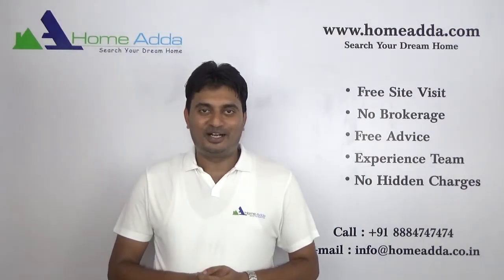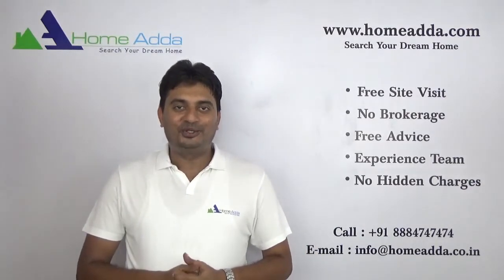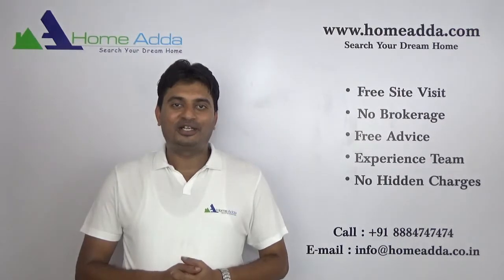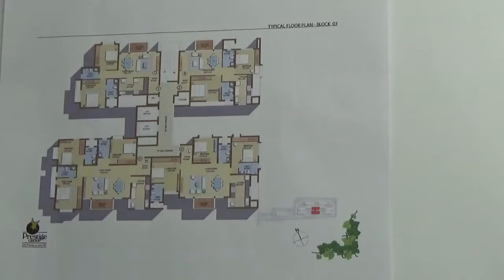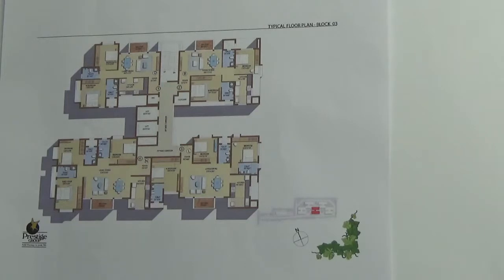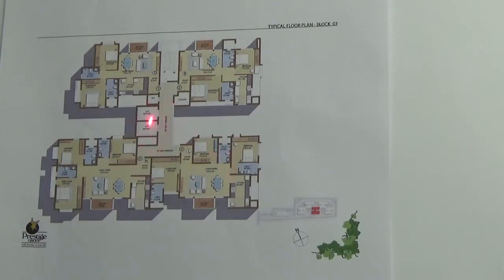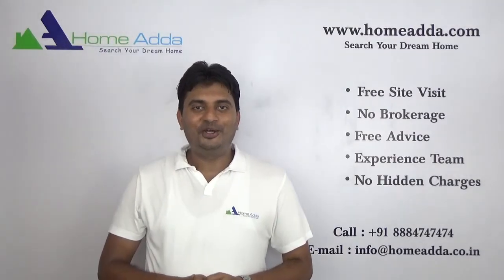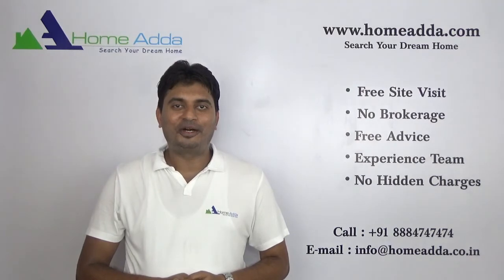Prestige Ivy Terraces | Block 3 | Tower Plan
Tower Plan of Prestige Ivy Terraces detailing Number of Units in each floor, Unit types, Unit View, Door Facing, Entrance, Lifts, Car Parking